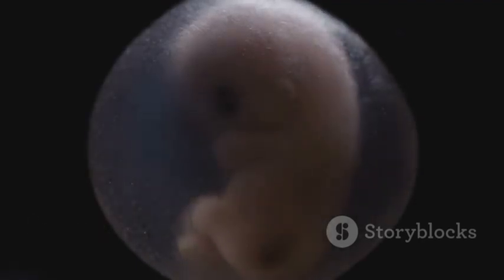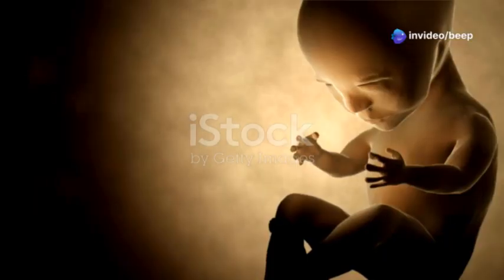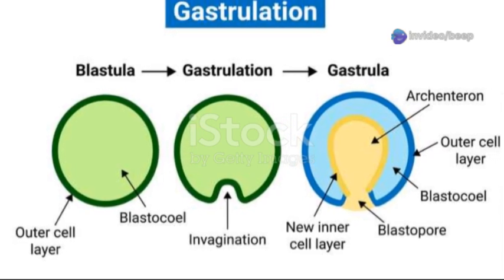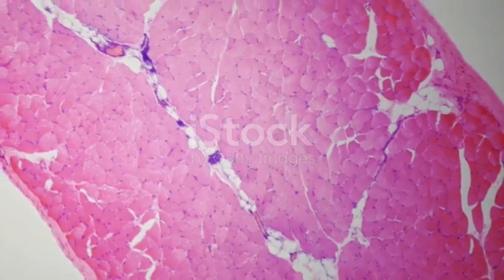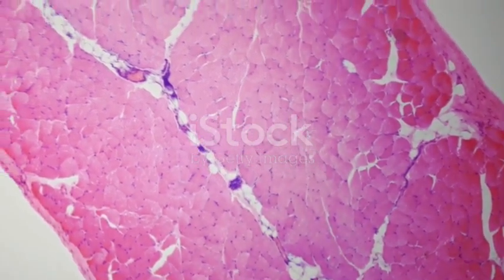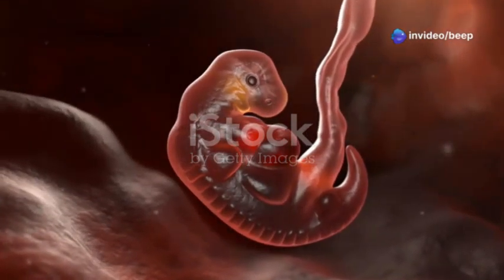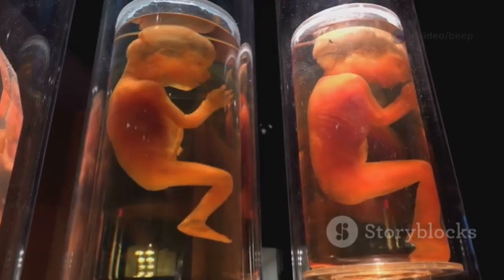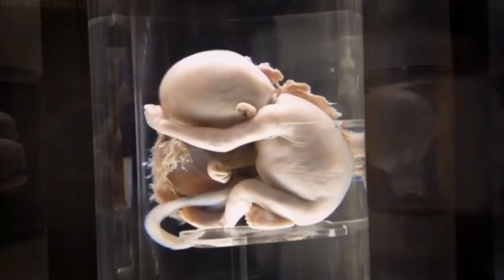3D Human Embryology Explained | Fertilization to Organ Development | MBBS 1st Year Anatomy"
Master human embryology with this detailed 3D visual journey from fertilization to organ development. Designed specifically for MBBS 1st-year students, this video simplifies complex embryological concepts using clear animations and structured narration. A must-watch for understanding the foundation of human development in anatomy!

development of embryo takes place in
development of embryo diagram
development of embryo in human
development of embryo notes
development of embryo sac
development of embryo or embryogenesis
development of embryo from zygote
embryo development in humans
embryo development
embryo development week by week
embryo stages of development
embryo development in human
embryo vs fetus
embryo meaning in hindi
embryo development stages in human
bhrun vikas kaise hota hai
भ्रूण का विकास कैसे होता है
गर्भ में भ्रूण का विकास कैसे होता है
garbhashay में बच्चे का vikas कैसे hota है
garbhashay mein bacche ka vikas kaise hota hai
garbhashay mein shishu ka vikas hota hai
गर्भाशय में बच्चे का विकास
गर्भाशय में शिशु का विकास कैसे होता है

1. Fertilization:
A sperm cell fuses with an egg cell (ovum), creating a single-celled zygote.
This fertilization occurs in the fallopian tube.
2. Blastocyst Development and Implantation:
The zygote undergoes cell division, forming a morula (a solid ball of cells).
The morula continues to divide, becoming a blastocyst (a hollow ball of cells).
The blastocyst travels to the uterus and implants in the uterine wall.
3. Embryo Development (First 8 Weeks):
This is the period of rapid cell division, differentiation, and organ formation.
The blastocyst develops into an embryo, which takes on distinct human characteristics.
Organ systems like the nervous system, circulatory system, and excretory system begin to develop.
By the end of the 8th week, most organs have started to form.
4. Fetal Development (From 9th Week Onward):
The embryo is now referred to as a fetus.
The fetus grows in size, and its organs mature further.
The fetus begins to move and develop more recognizable features.
The fetus continues to develop in the womb until birth.
Key Stages and Timeline:
Week 1-2: Fertilization, zygote formation, cell division, morula formation, and blastocyst formation.
Week 3-8: Embryo development, organogenesis, and formation of major body systems.
Week 9-Birth: Fetal development, growth, and maturation of organs.